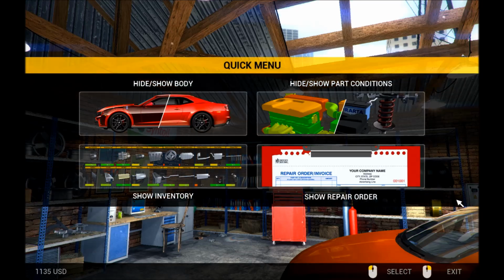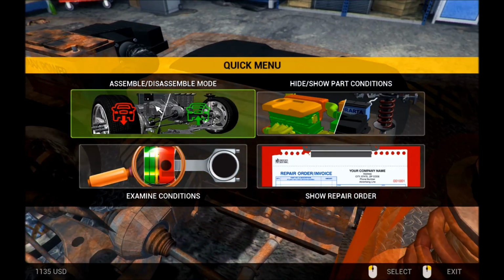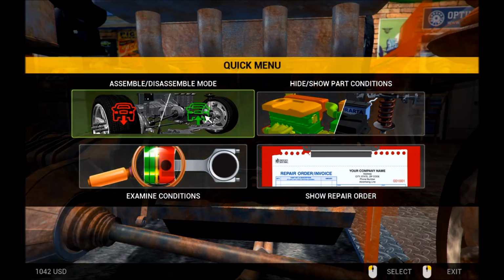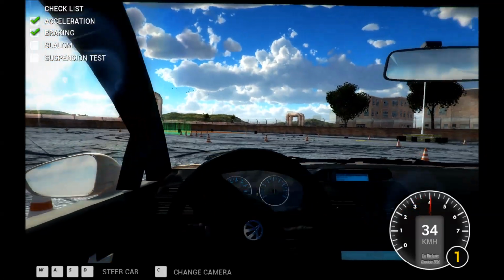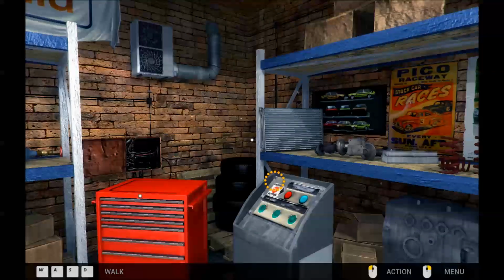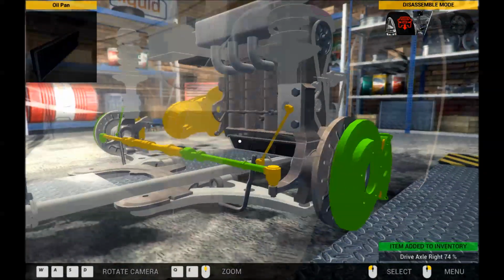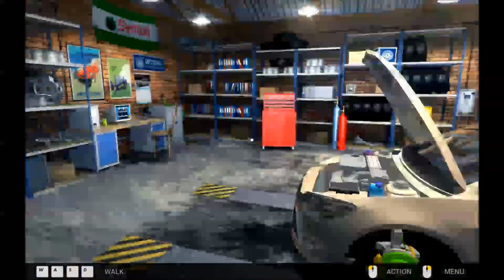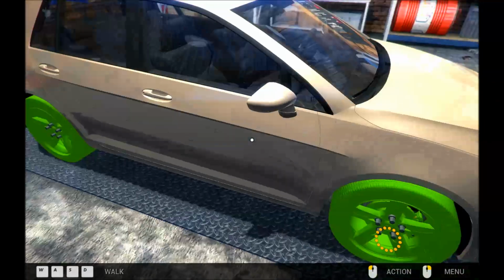Car Mechanic Simulator 2014 #3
More Simulated Car Mechanicivity.

The fun don't stop! (technically this is true as it never started)